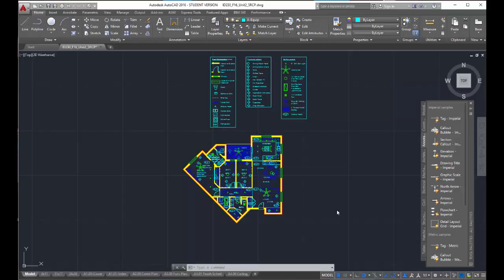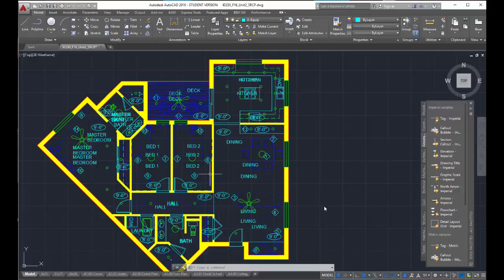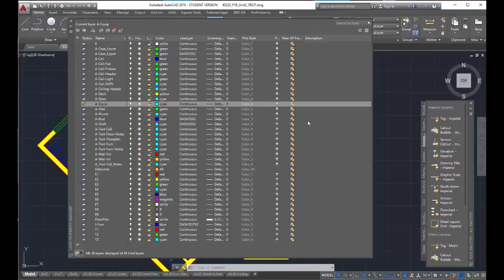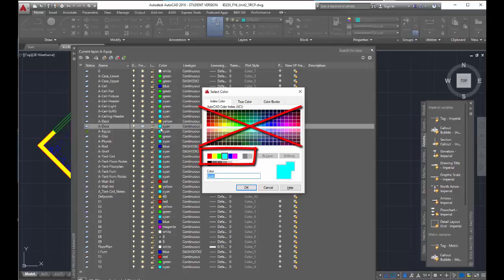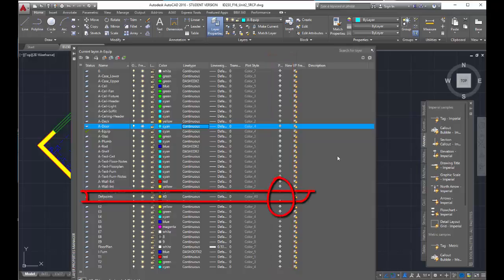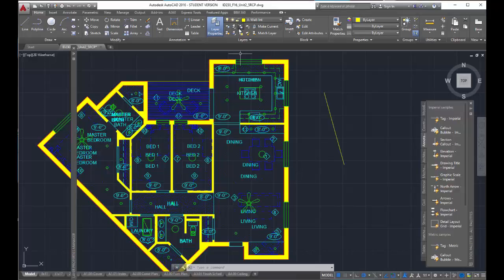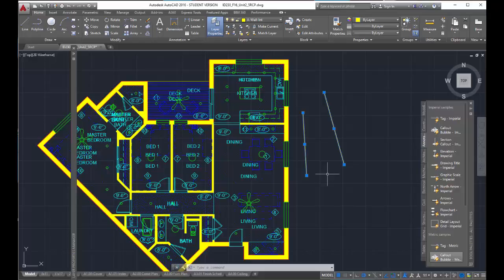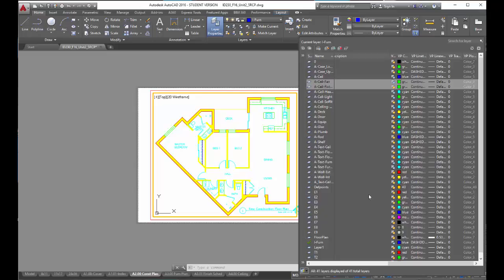AutoCAD Tutorial Video 17: Layers